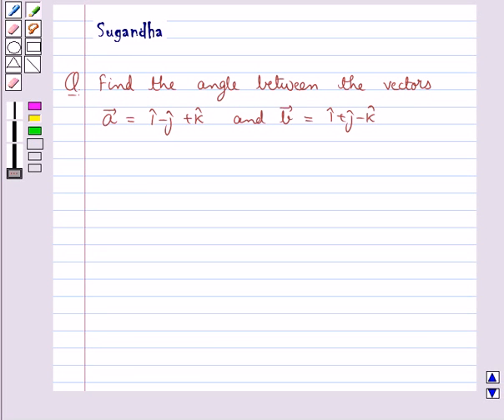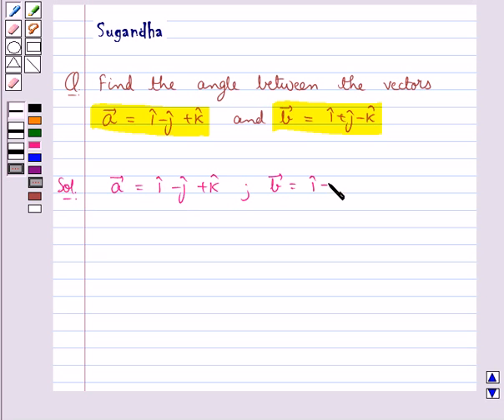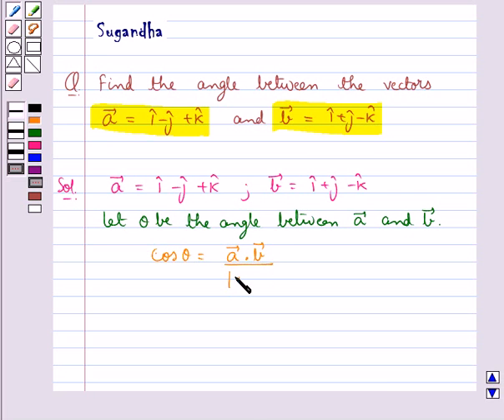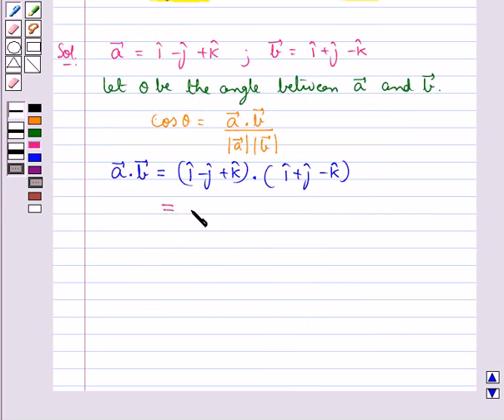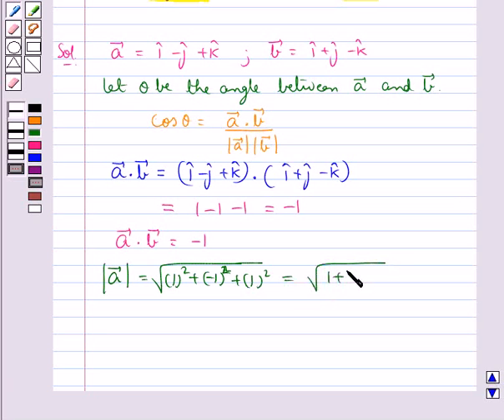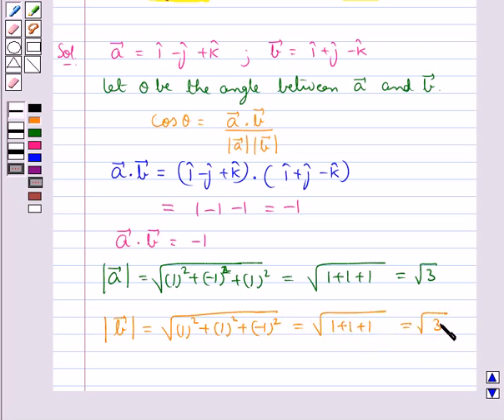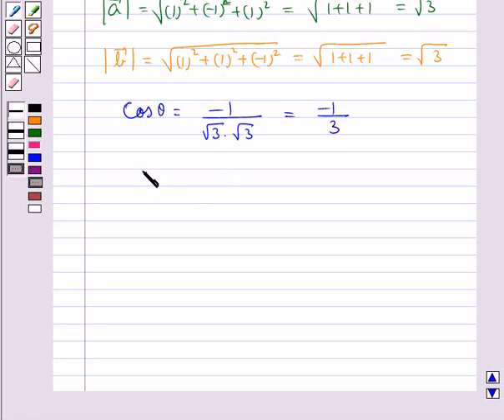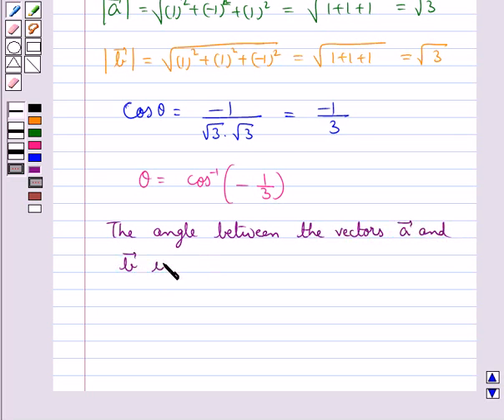Maths MathsXII CBSE A 2008 1 9